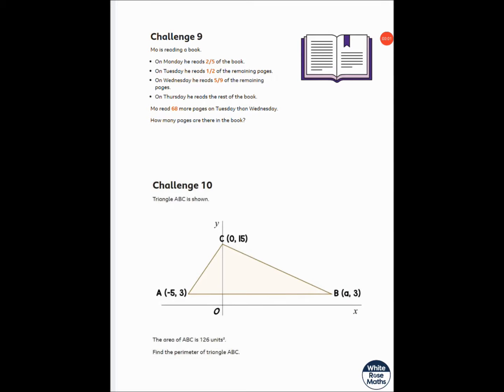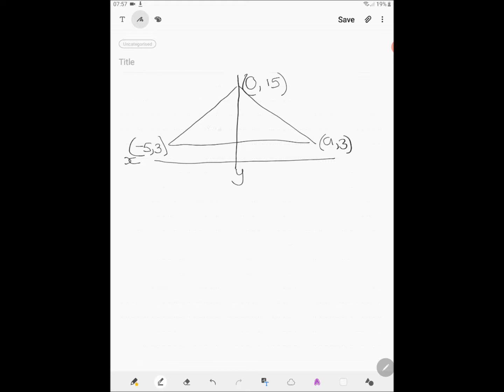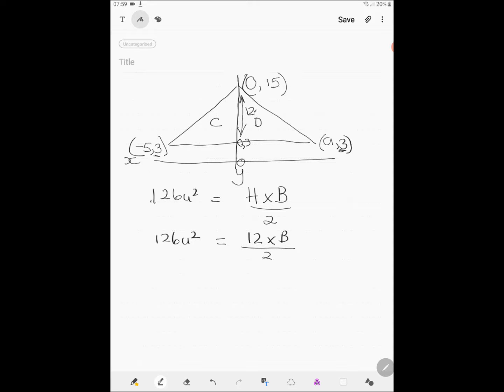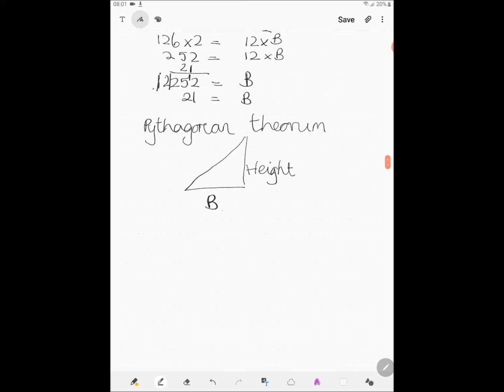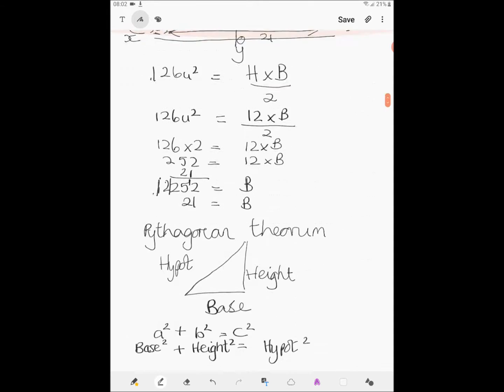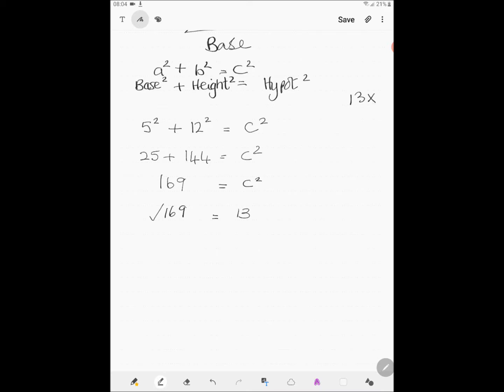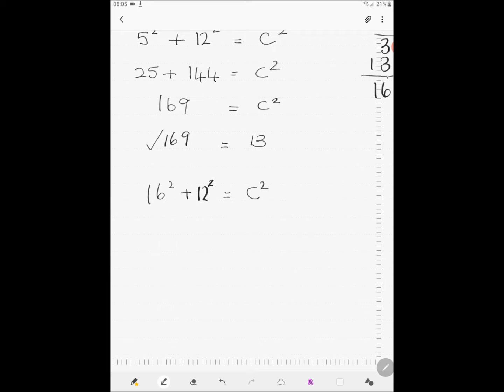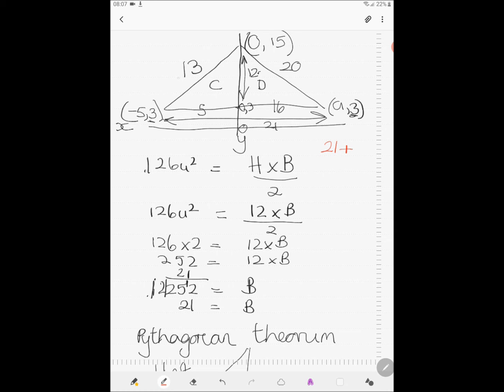Year 6 Family Maths Challenge question 10